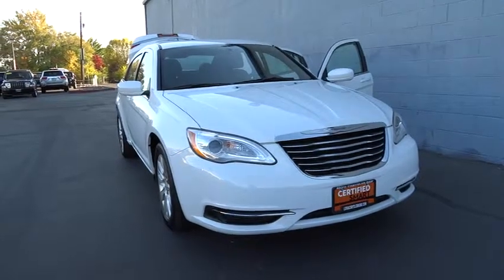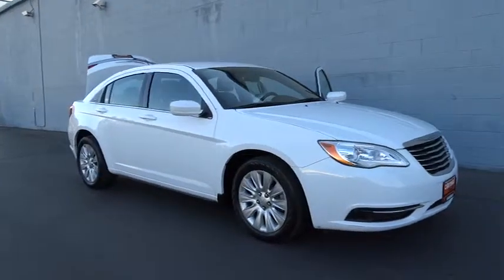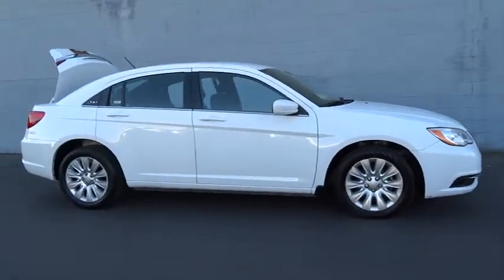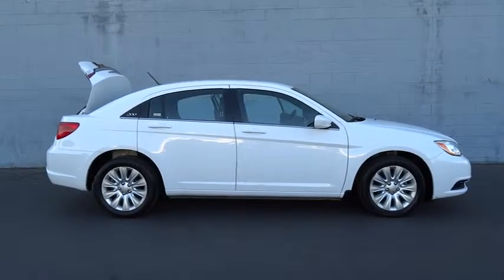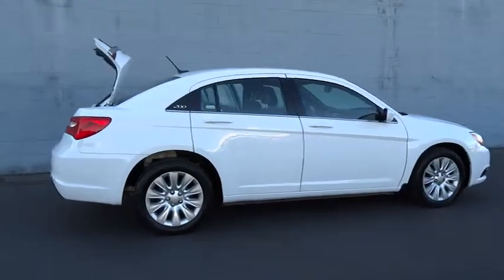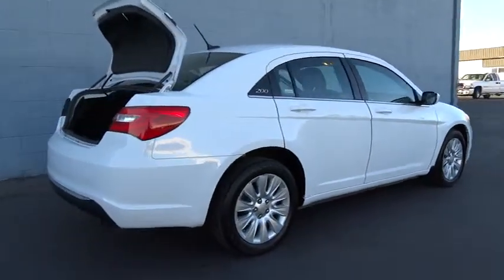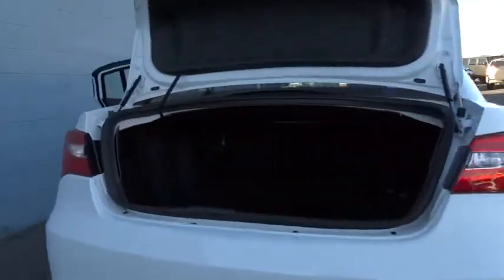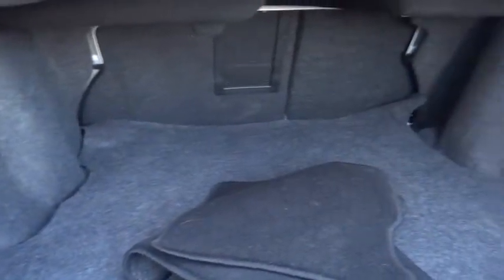2012 Chrysler 200 Reno, Carson City, Northern Nevada, Sacramento, Elko CN272082C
2012 Chrysler 200 LX - Stock#: CN272082C - VIN#: 1C3CCBABXCN272082